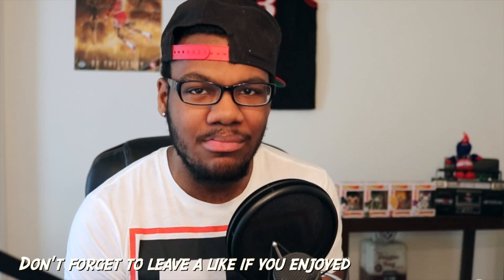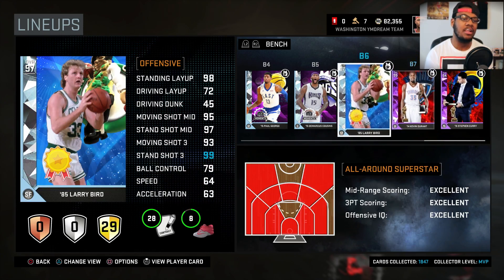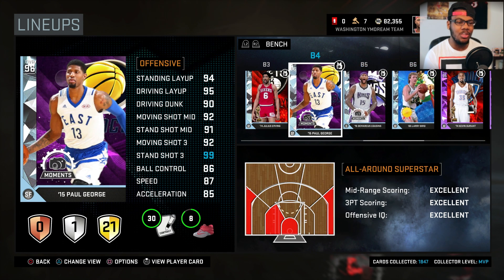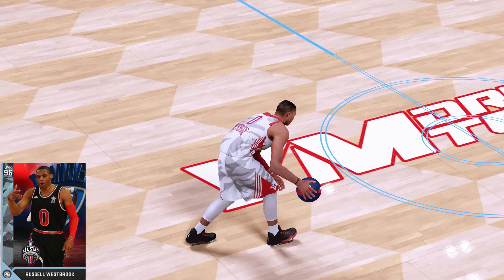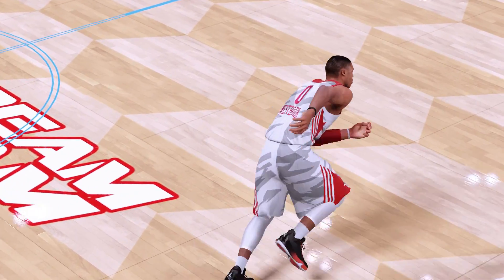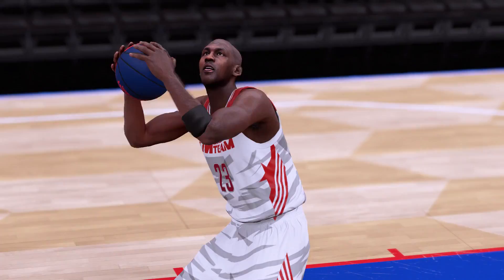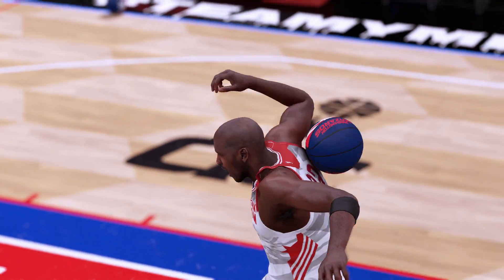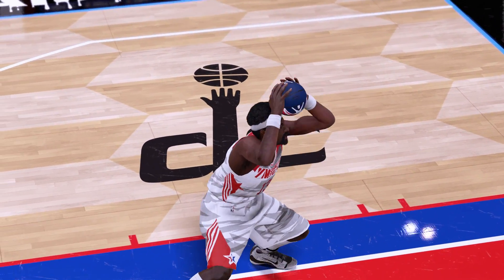NBA 2K16 MyTEAM - THE BEST TEAM EVER!!!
NBA 2K16 MyTeam lineup update! Officially the BEST and MOST EXPENSIVE All Diamond Team in 2k!
►SLAP that LIKE button if you enjoy and want more My Team.

Welcome to my NBA 2K16 My TEAM Road to the Playoffs series! Help me build the new YMDream Team for the next seed!